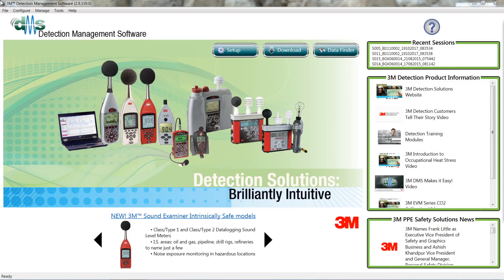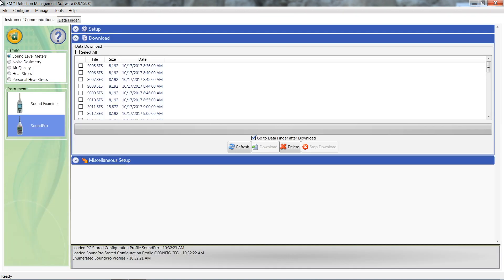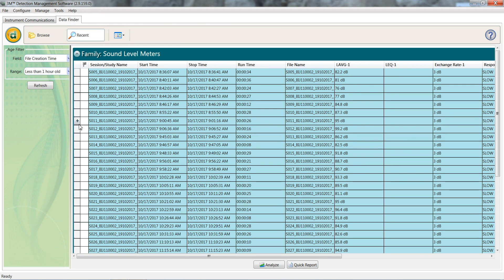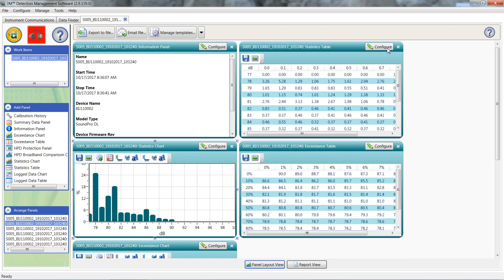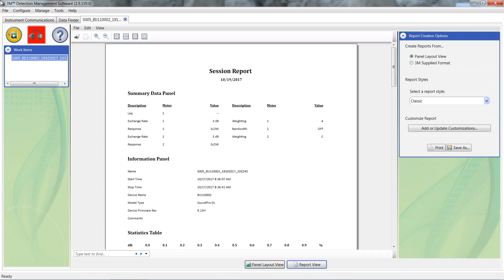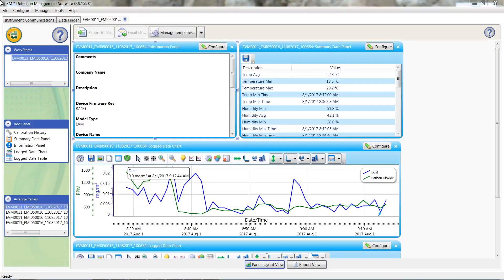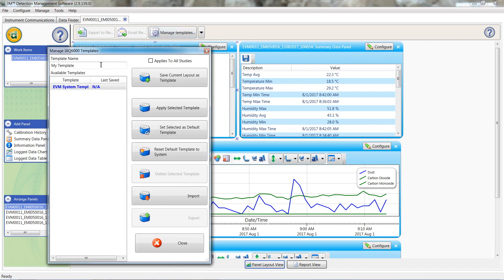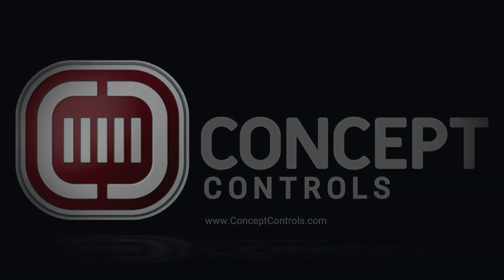DMS Export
This video is a tutorial on how to retrieve data off your 3M device using the DMS software. (Detection Management Software)

For your convenience here is a link to our tutorial on how to get the IR Comm’s Port driver installed and working for use with the 3M Noise Pro